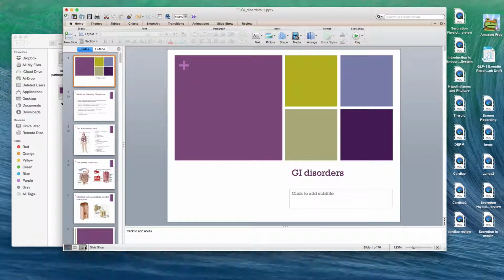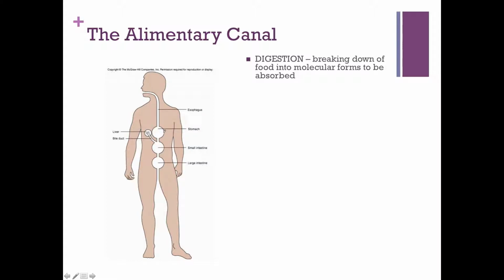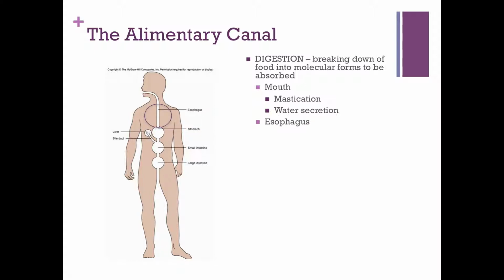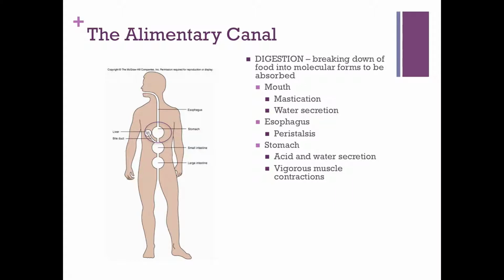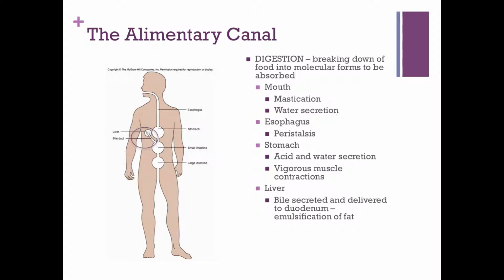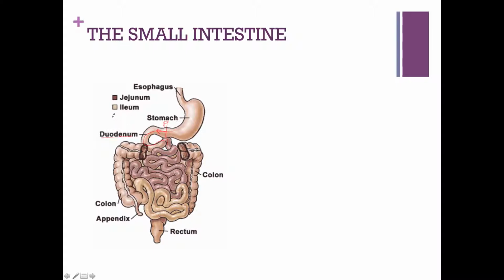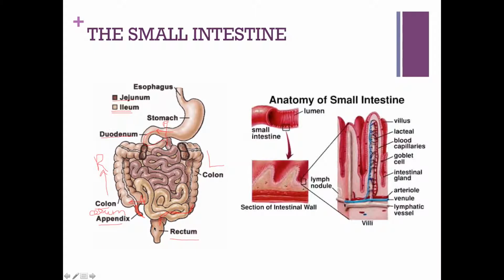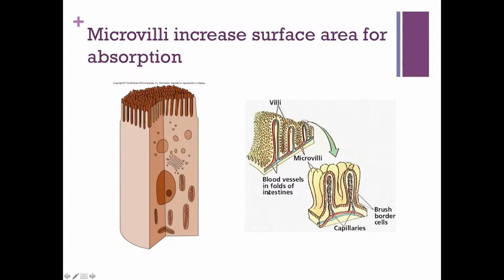Anatomy and Physiology (A&P): Gastrointestinal Tract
The GI tract, or alimentary canal, runs from the mouth to the anus. This video gives a short introduction to the anatomy and physiology of the Gastrointestinal tract.